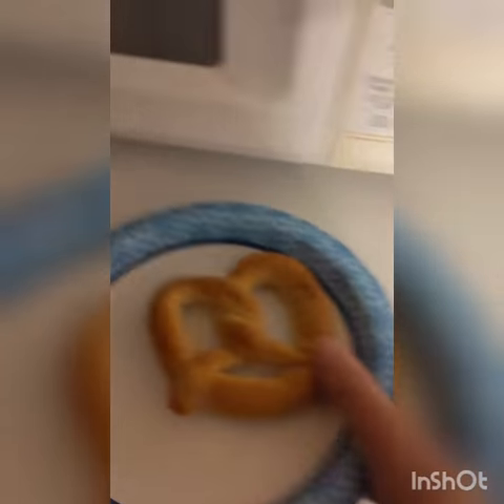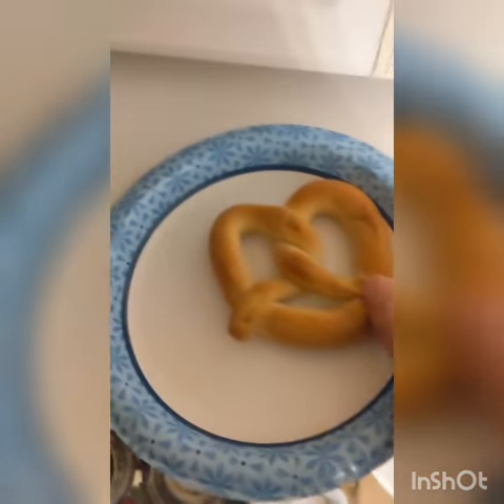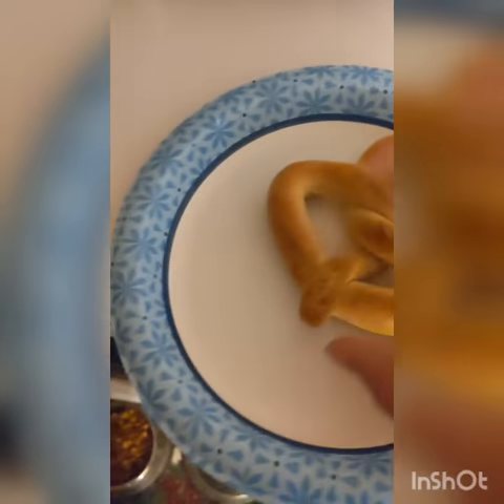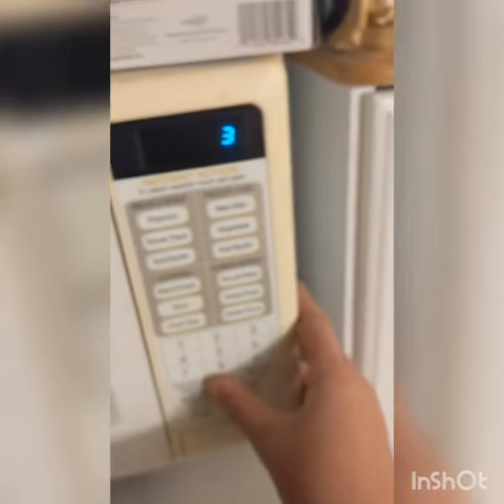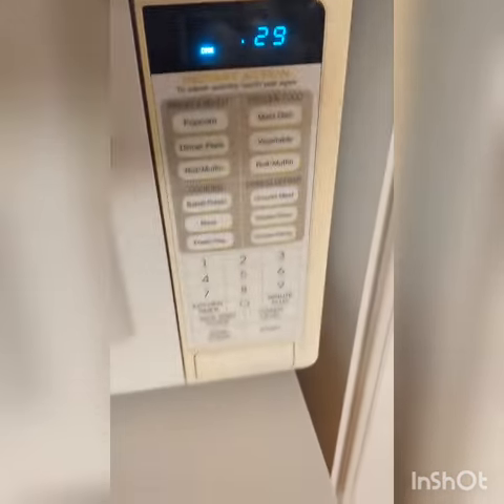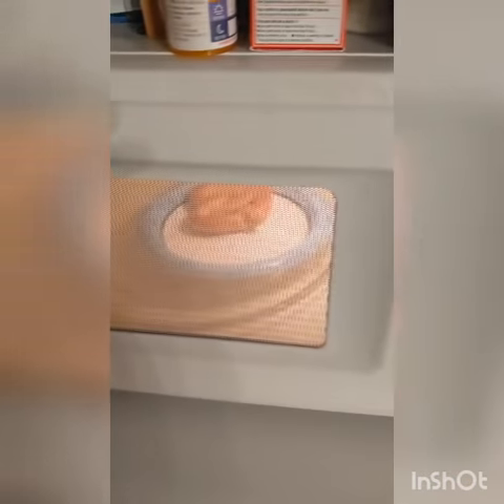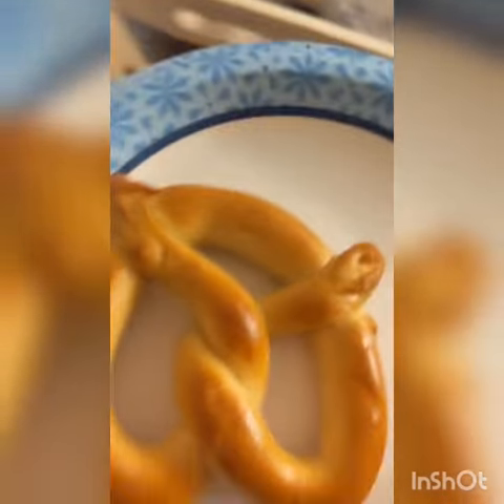how to cook a frozen soft pretzel